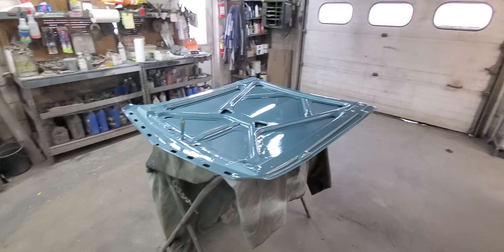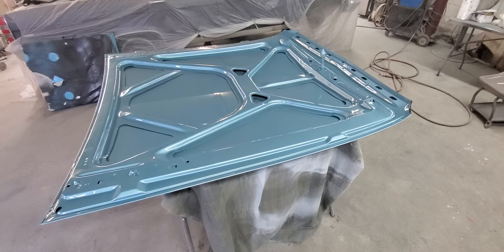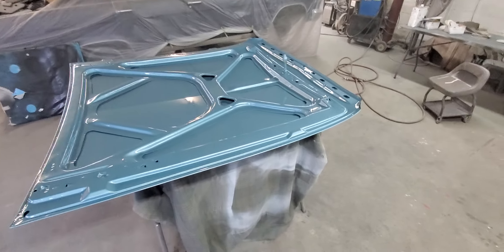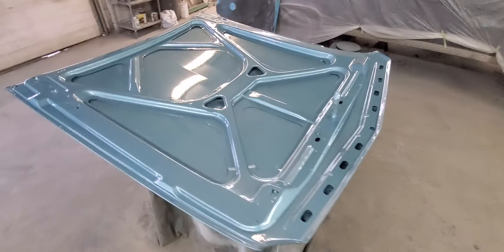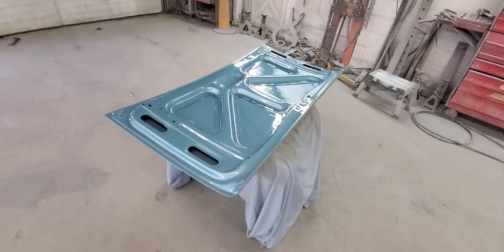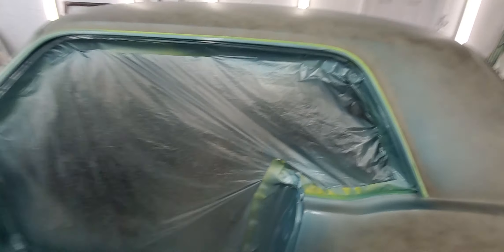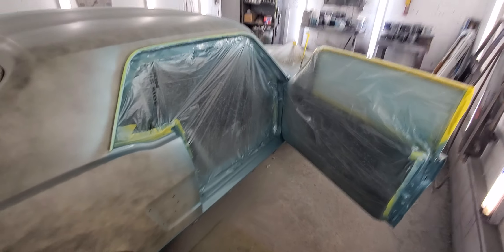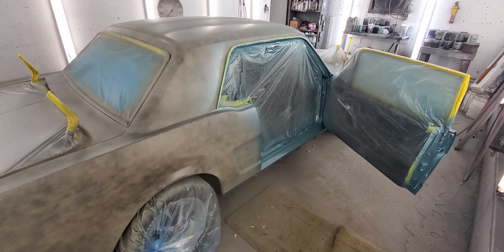1966 Mustang Makeover PART SIX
Finally. some COLOR!